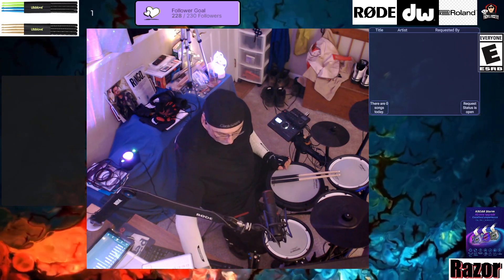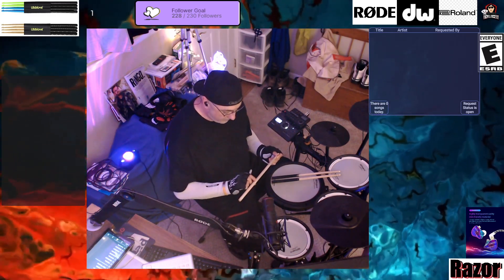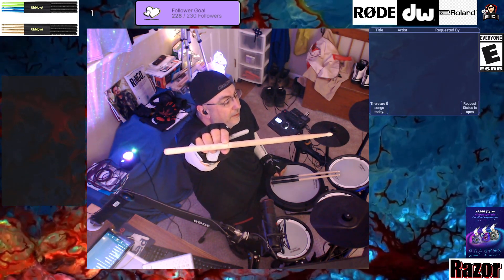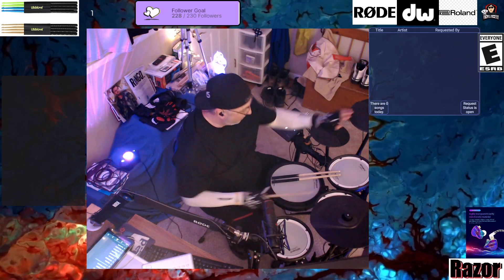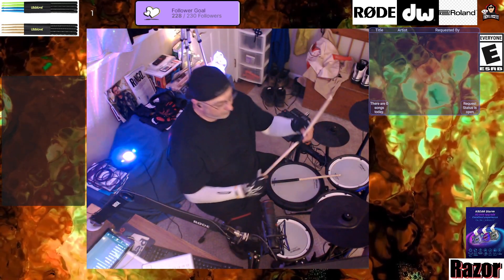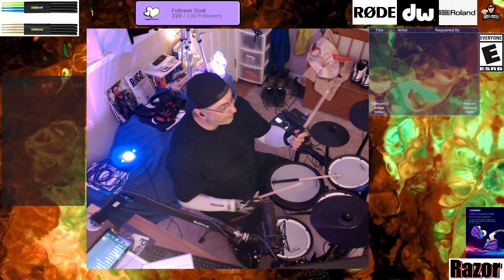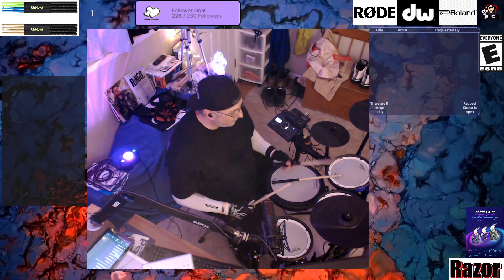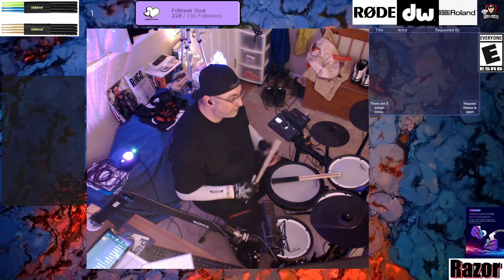Stick signing moment 2024